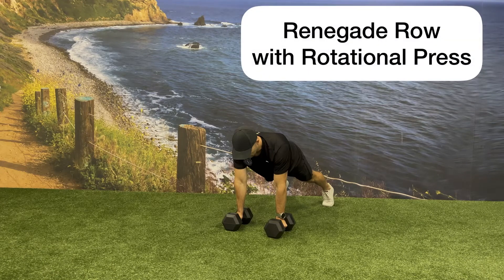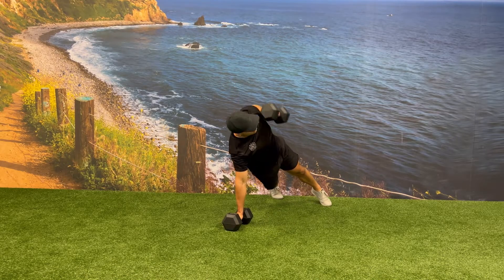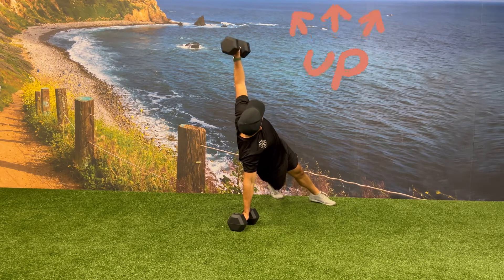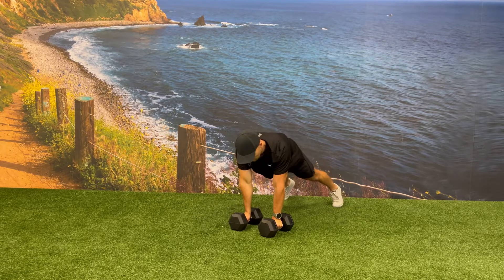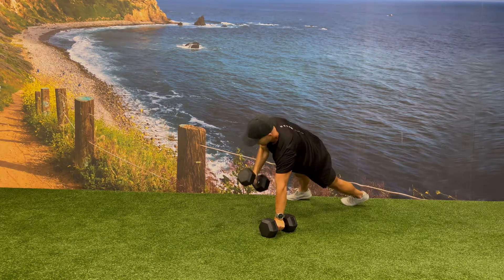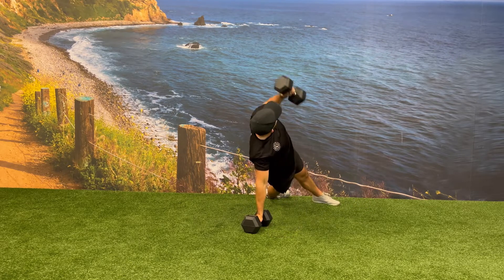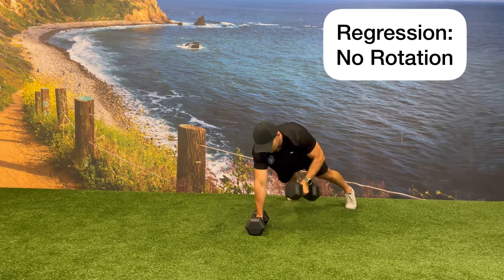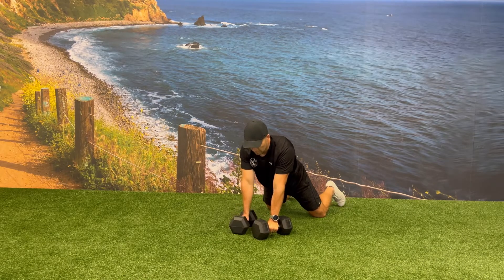DB Renegade Row w/ Rotational Press